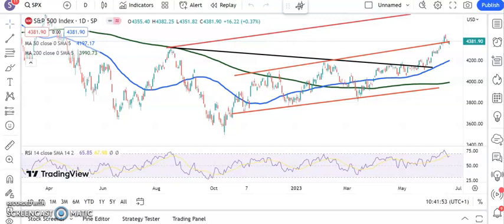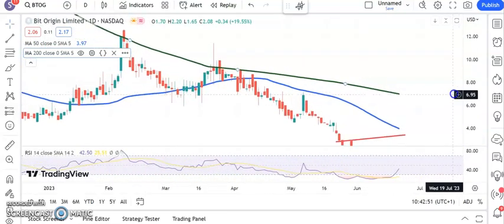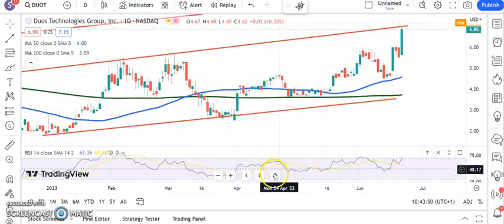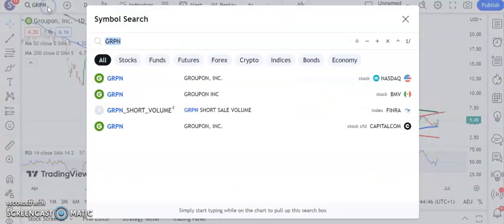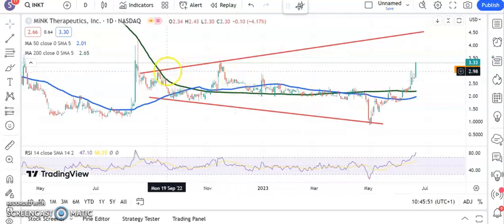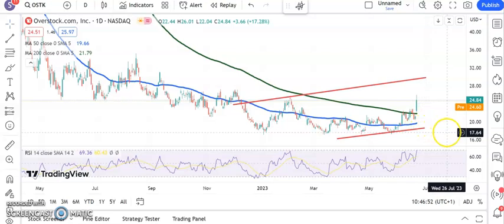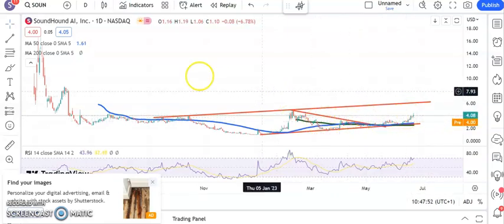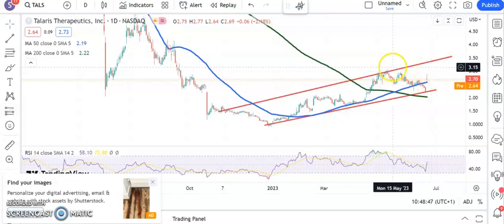USA Chartbreakers: June 23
Zak Mir talks a charting look at SP500, Bit Origin, Carvana, Duos, Groupon, Lyft, Mink, MGO, Overstock, Root, SoundHound, Steel Connect, Talaris.